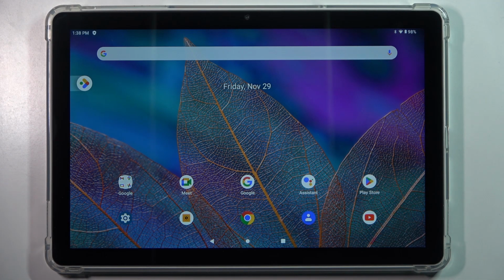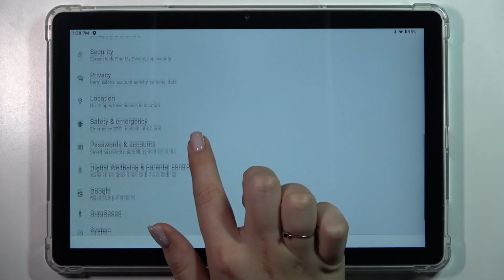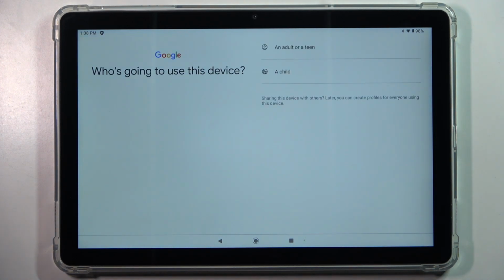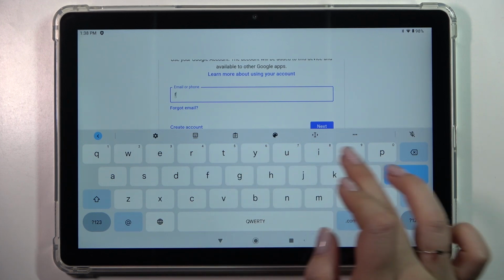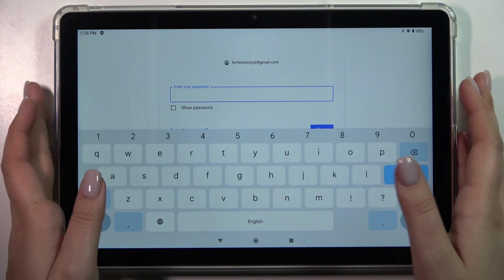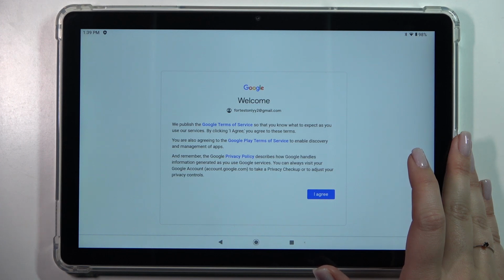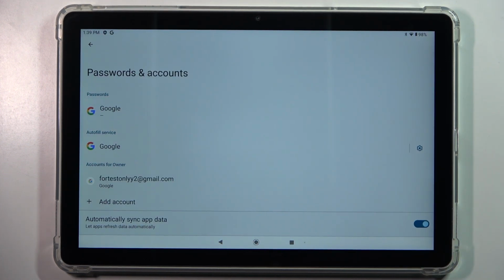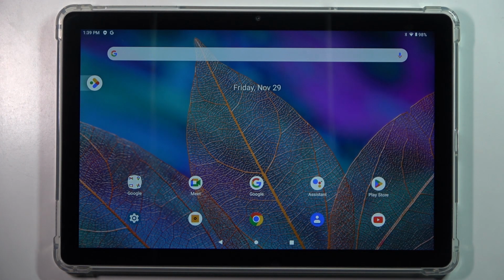How to Add or Remove Google Account on Acer Iconia Tab M10 – Step-by-Step Guide!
Learn how to add or remove a Google account on your Acer Iconia Tab M10 with this easy tutorial! Whether you’re setting up a new account or removing an old one, we’ll guide you through the process to manage your Google accounts seamlessly. Customize your tablet and ensure it’s linked to the right account for a smooth experience. Watch now to manage your Acer Iconia Tab M10 Google accounts! 📱🔧

How to Add a Google Account on Acer Iconia Tab M10?
How to Remove Google Account from Acer Iconia Tab M10?
How to Manage Google Accounts on Acer Iconia Tab M10?